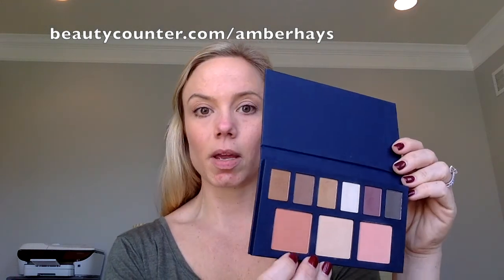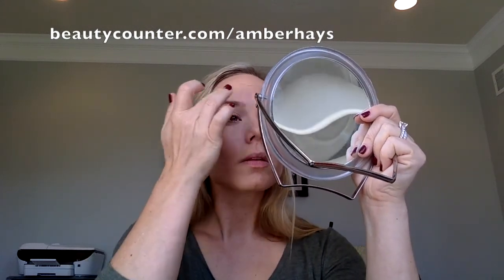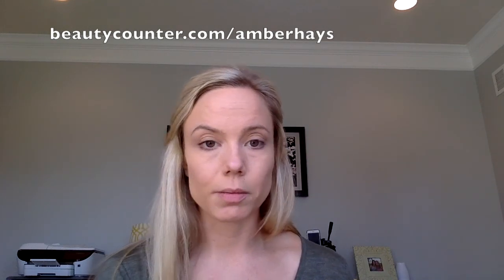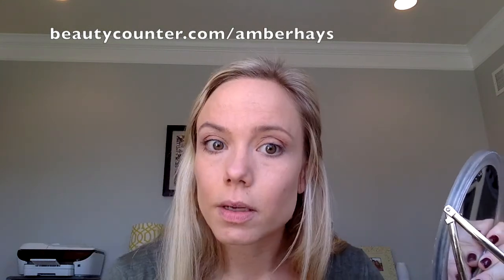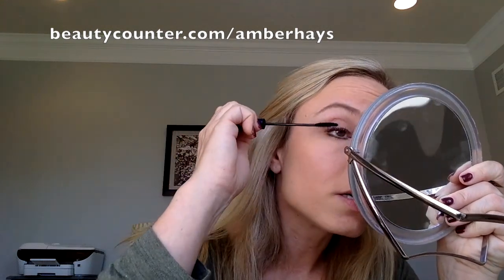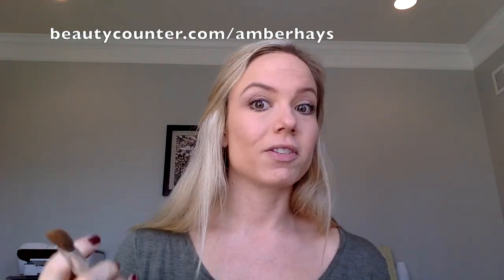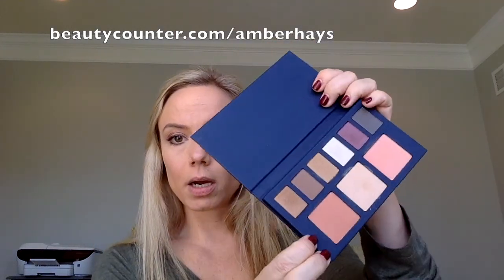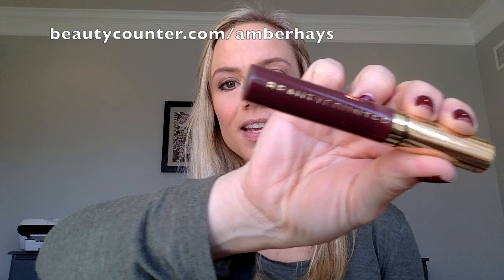Fall Makeup Look ::Winter Warmth Palette::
BEST. PALETTE. EVER. Check out this fall makeup look with the most perfect makeup palette ever.  Luxurious, chic and perfectly non-toxic and safe!